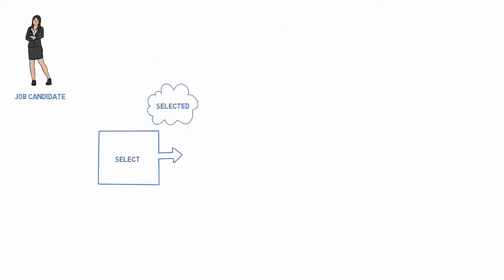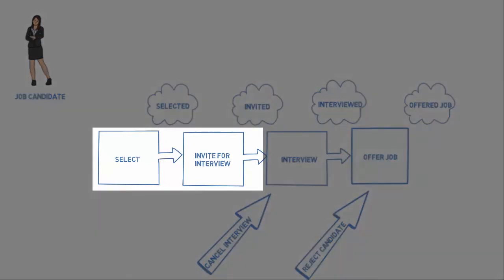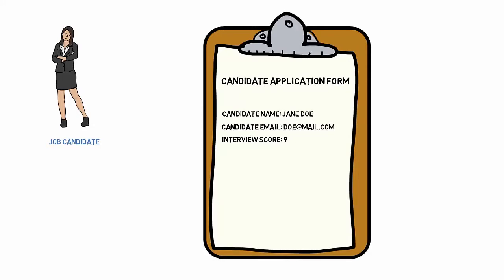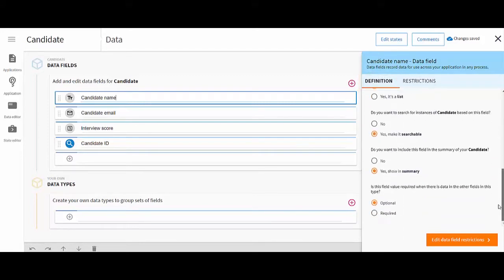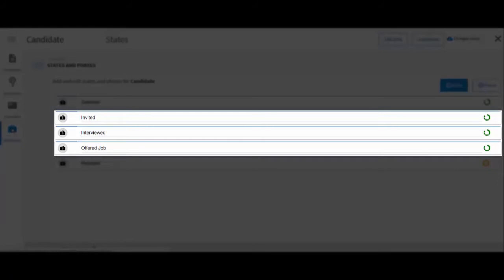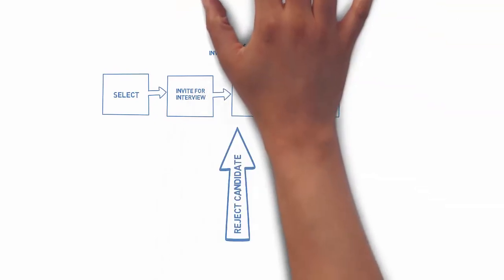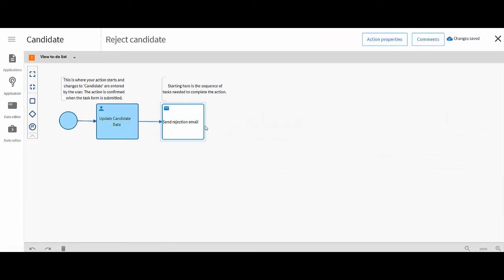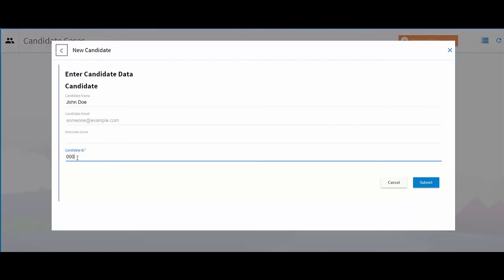Get Started with TIBCO Cloud™ Live Apps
This video describes how to design and create an application with TIBCO Cloud™ Live Apps.